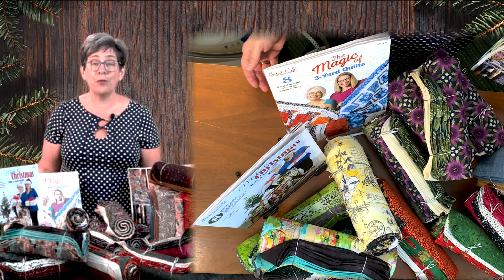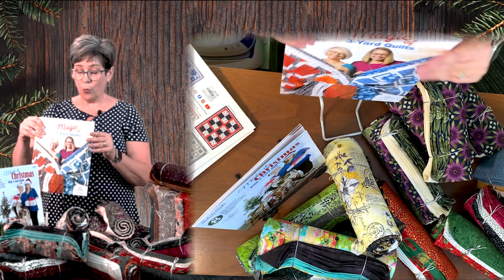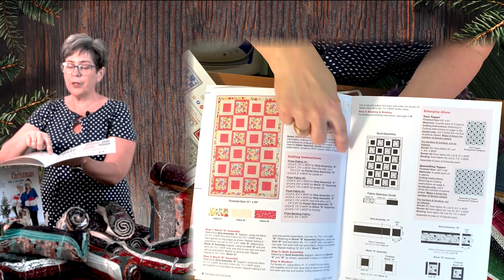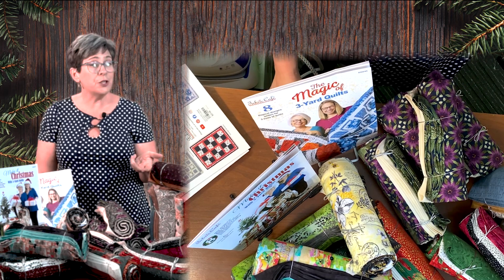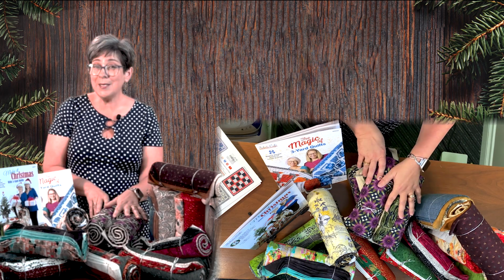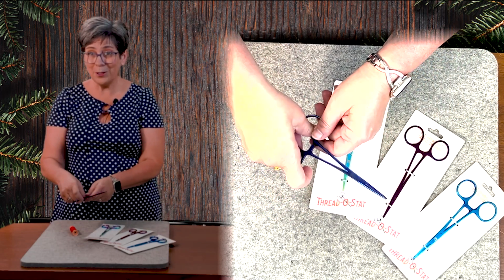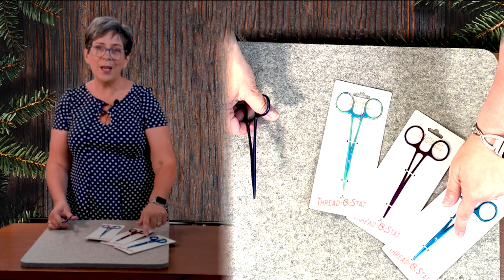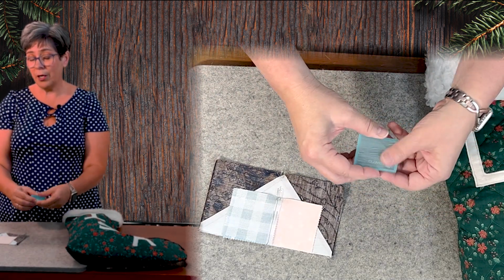Day 12 - 12 Days of Christmas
On the 12th Day of Christmas Lisa presented to me:
3-Yard Quilts - 11 Books and 12 Kits
Thread-O-Stat in 3 color ways
Stocking Stuffer - Forked Quilting Pins